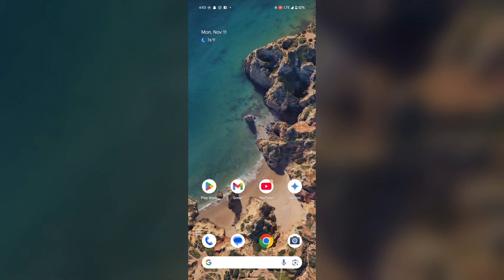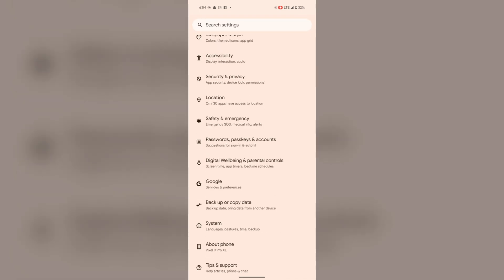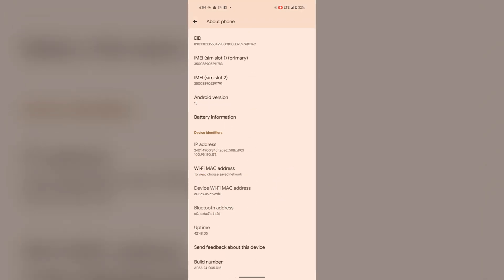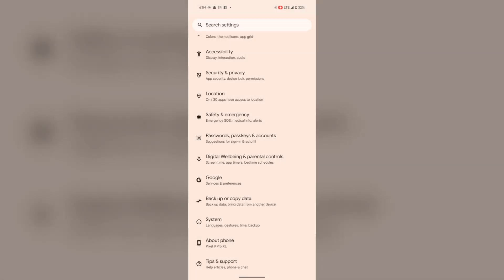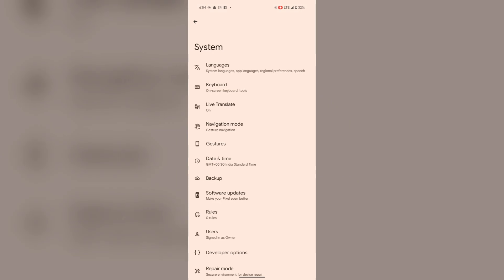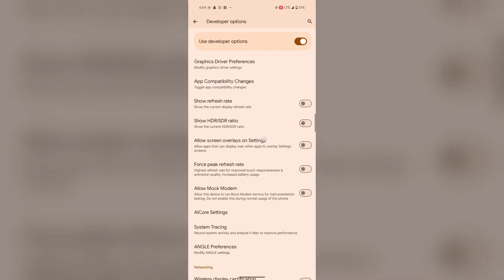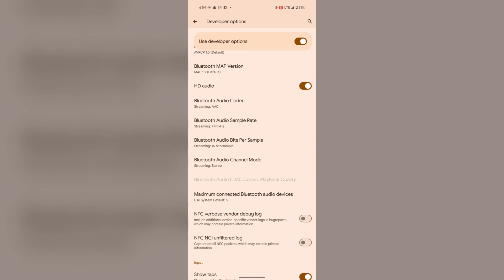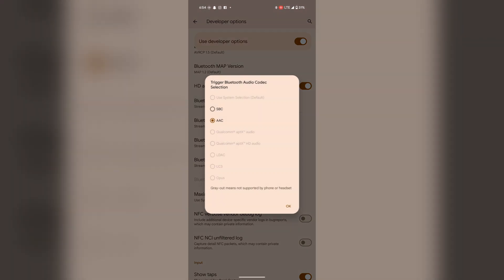Google Pixel 9/9 Pro (XL): How To Turn On LDAC - Audio Codec For Headphones / Earbuds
In this informative video, we will guide you through the process of enabling LDAC, the advanced audio codec designed for high-quality wireless audio streaming, on your Google Pixel 9 and Pixel 9 Pro (XL) devices. Discover the benefits of LDAC for your headphones and earbuds, and learn how to enhance your listening experience with step-by-step instructions.